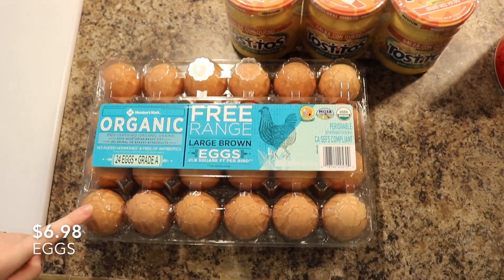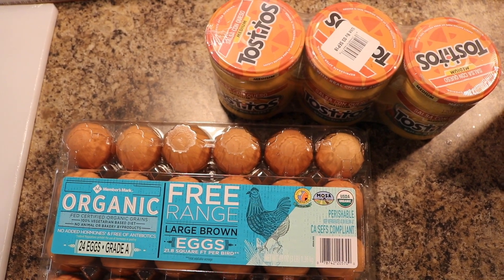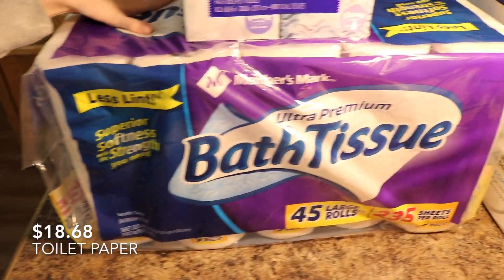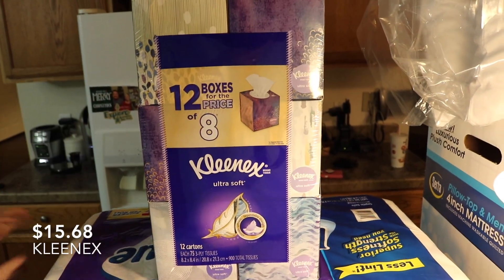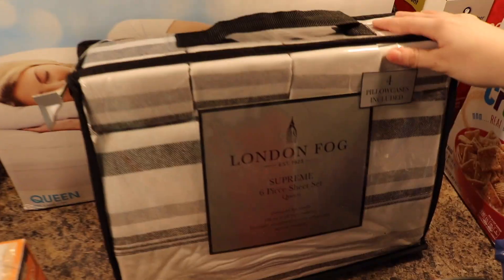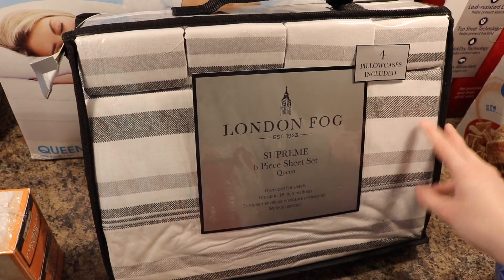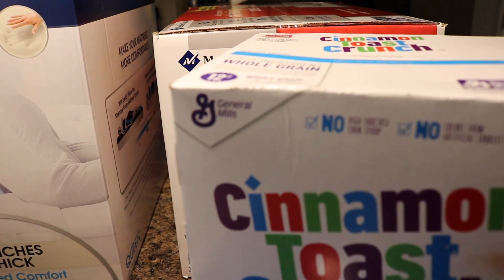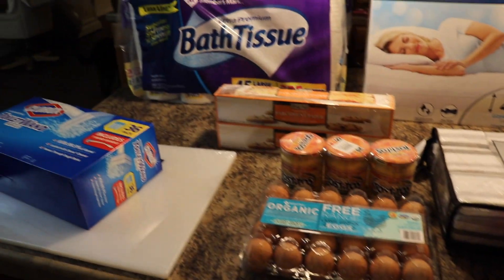$325 Sam's Club Haul